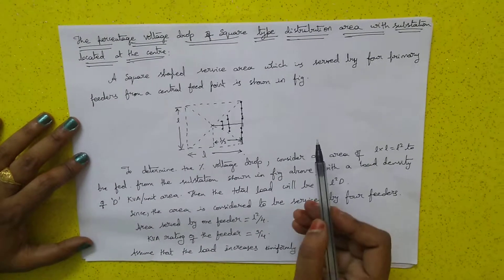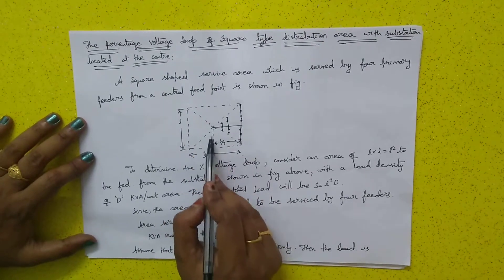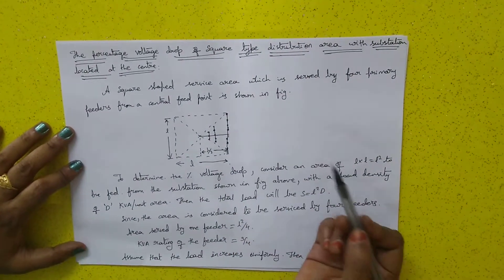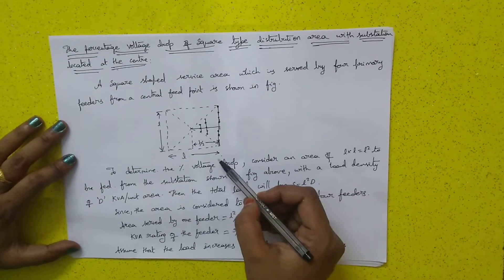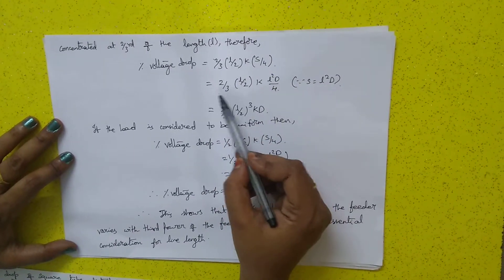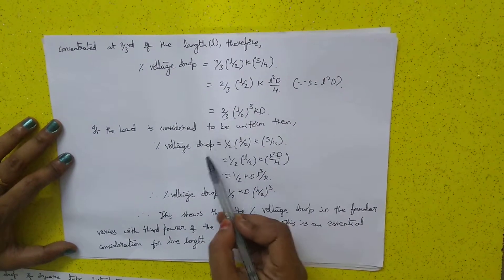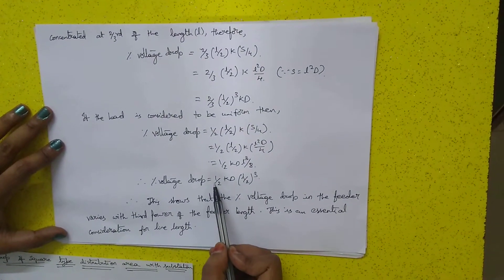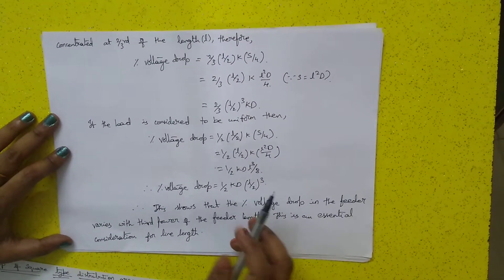Electrical distribution system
Percentage voltage drop of square type distribution area with substation located at the center